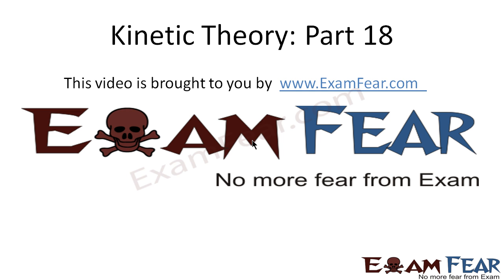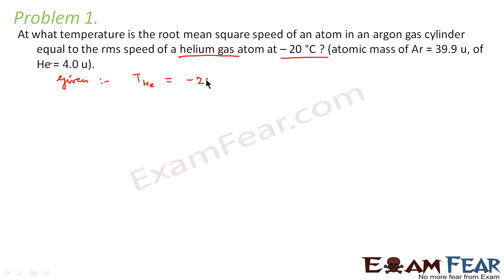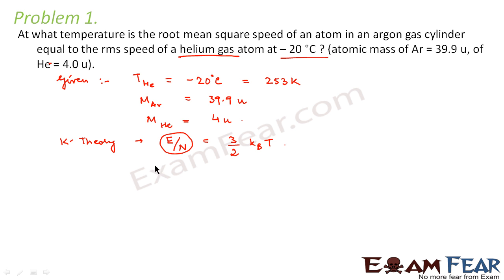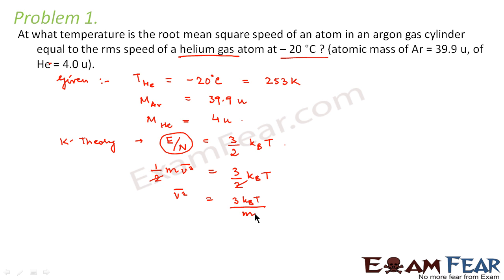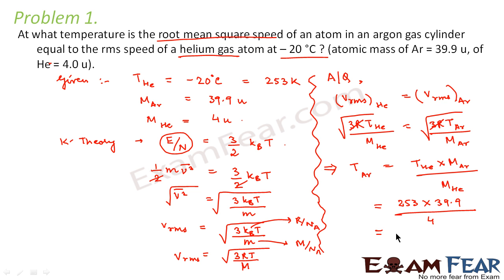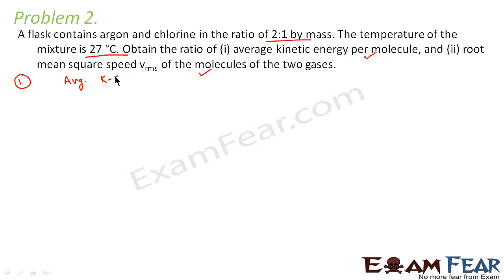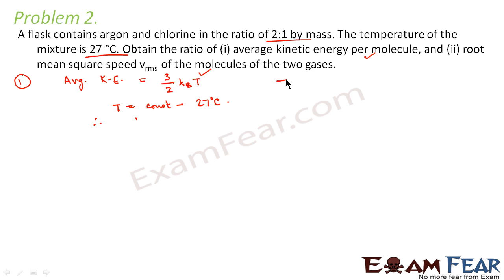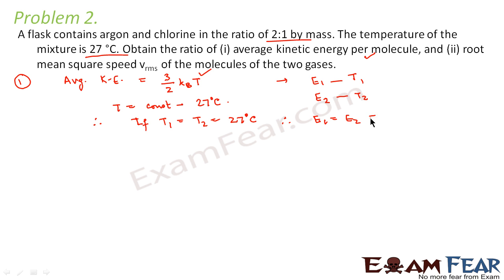Physics Kinetic Theory part 18 (Example) CBSE class 11